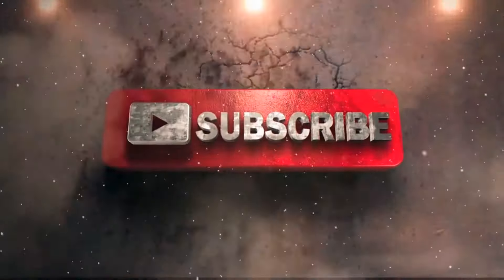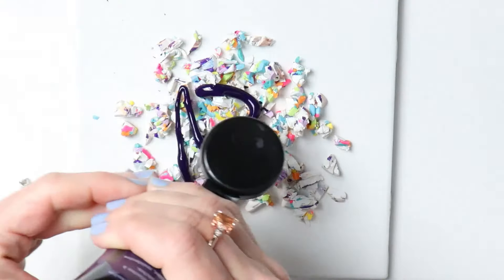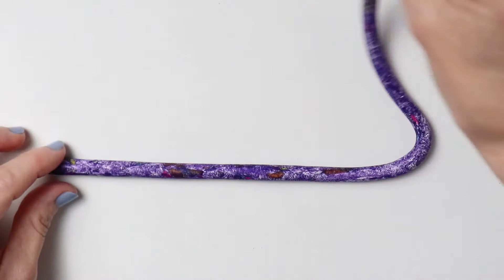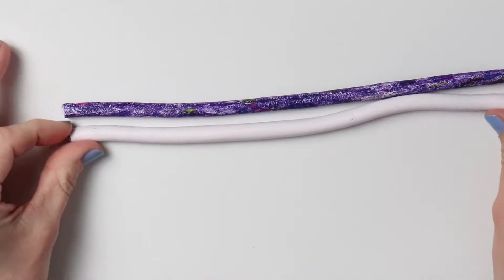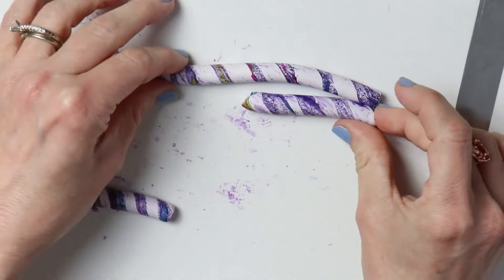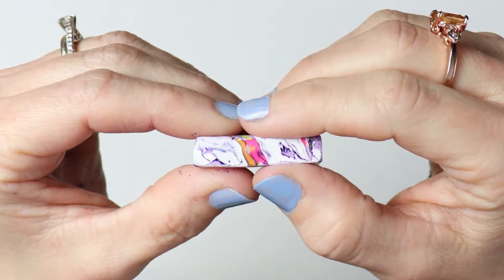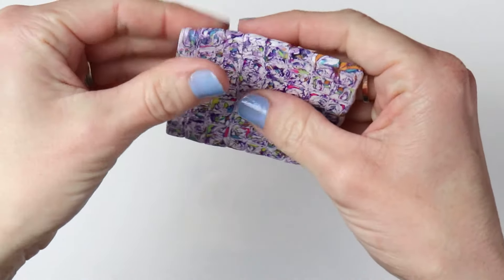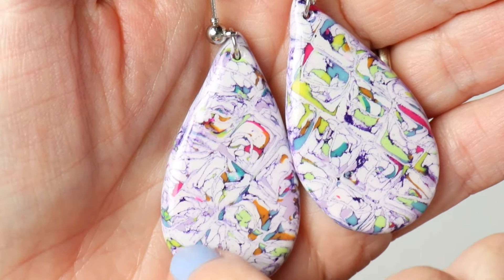Scrap Clay Idea Using Polymer Clay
If you have clay and a passion for making pretty things, then I think you'll like this video. Today I'm testing out a few ideas on clay! Byee!!

Mold set:

Premo Translucent Clay:

Toggle and Clasps:

Necklace Cords: